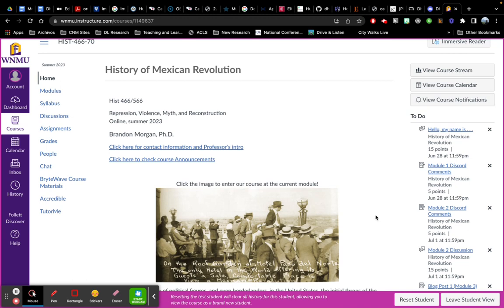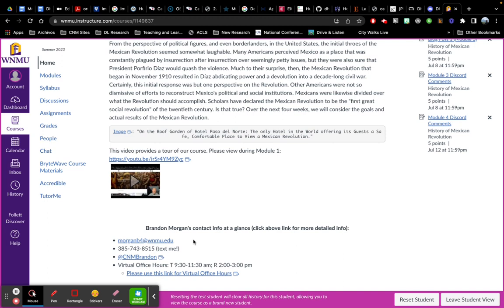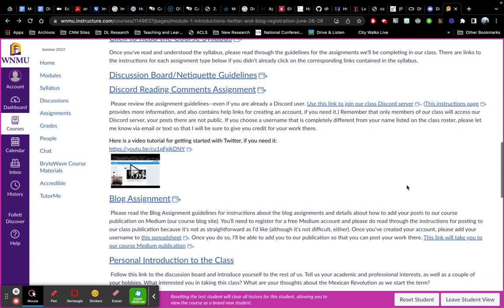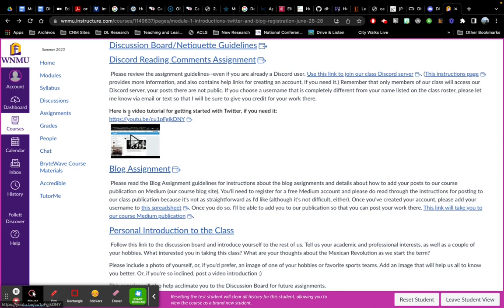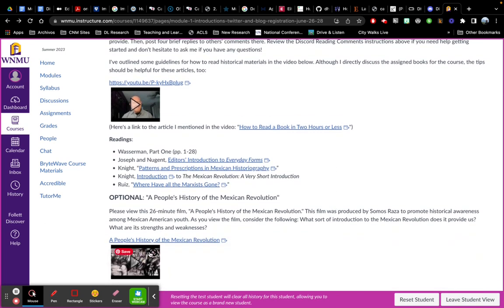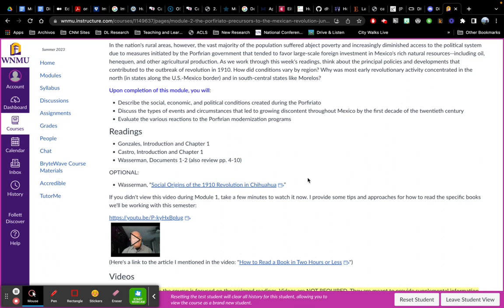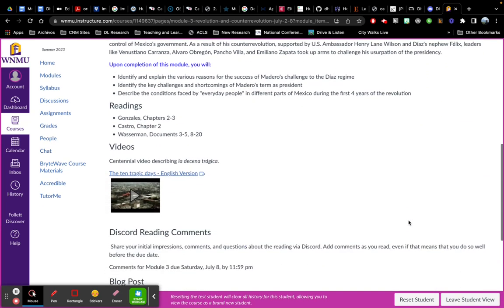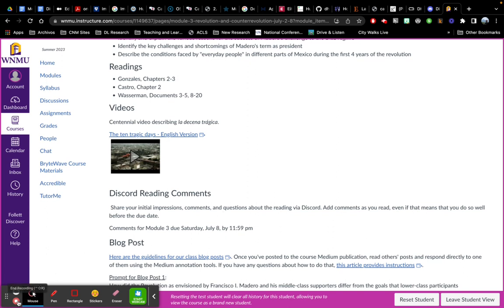Course Tour, 466, summer 2023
In which I walk you through our course in Canvas to demonstrate how things are set up